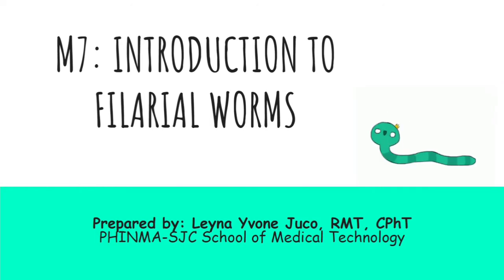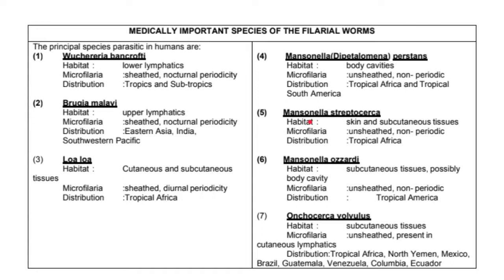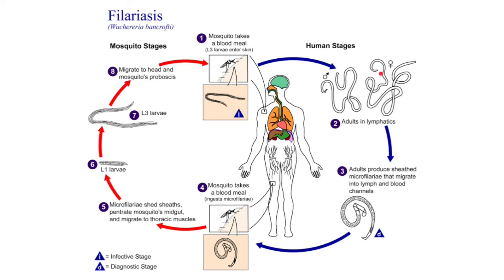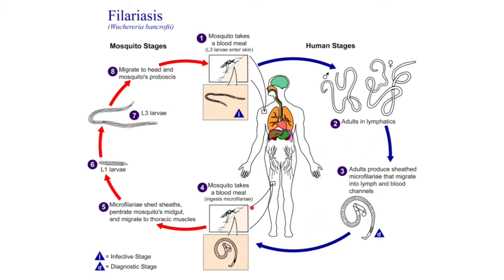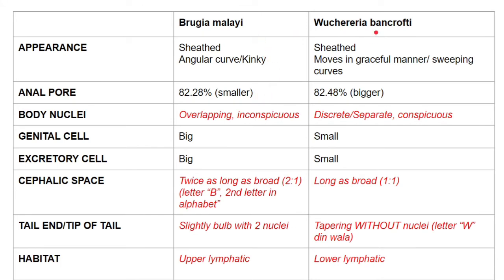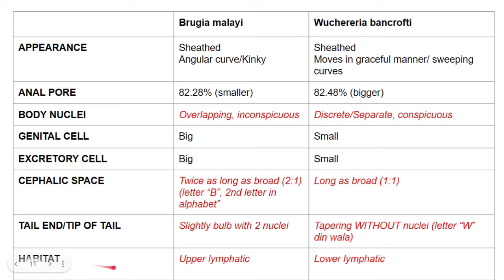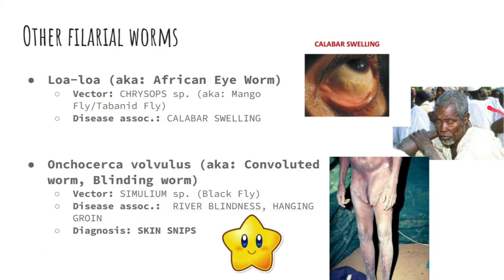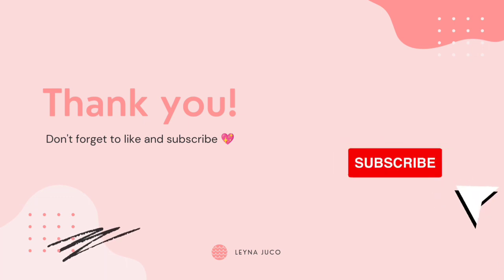PARASITOLOGY-M7: Introduction to Filarial Worms